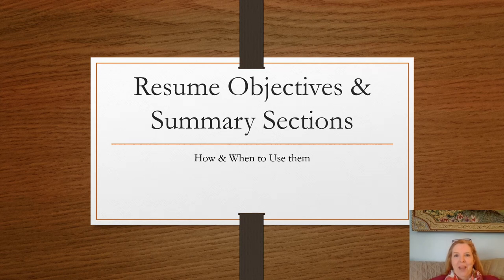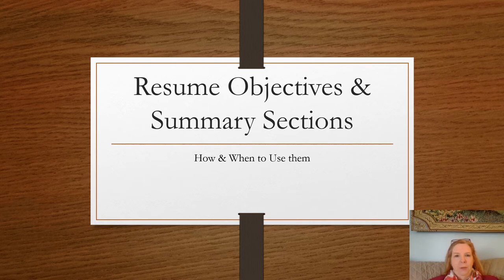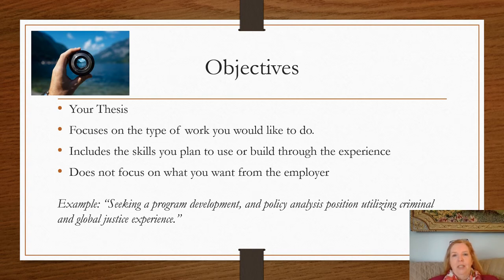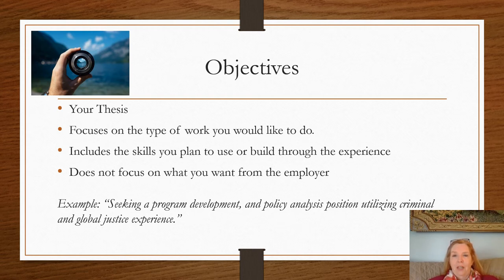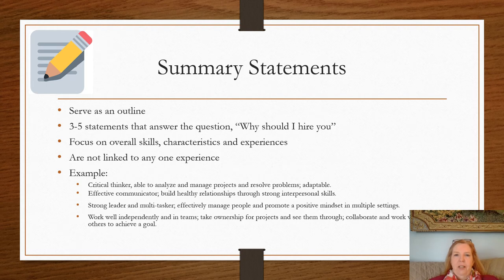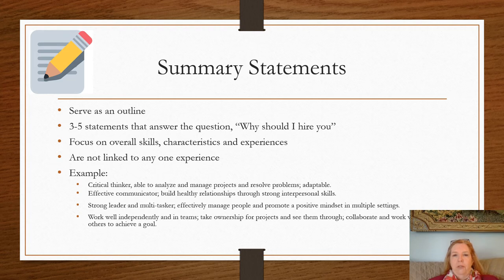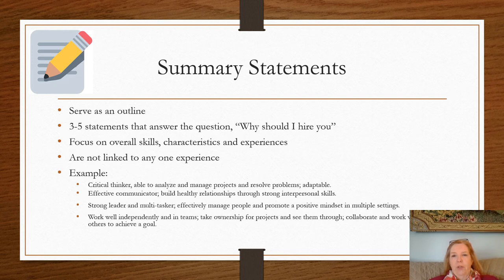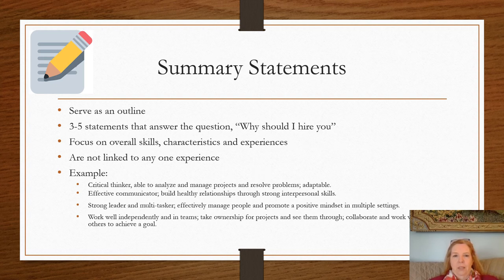Georgian Court University Career Services Presents: Resume Objectives & Summary Sections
Learn about the objective and summary sections when writing a resume.